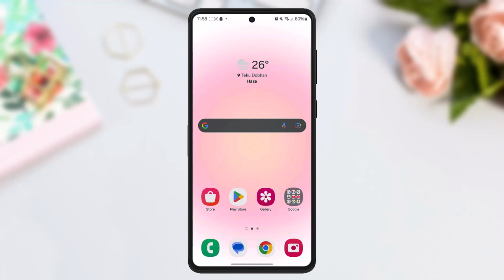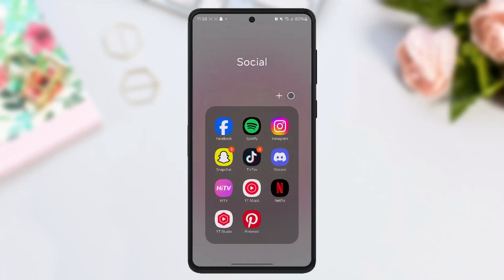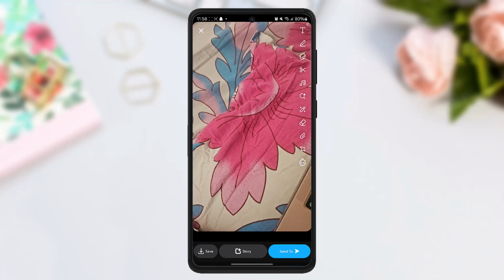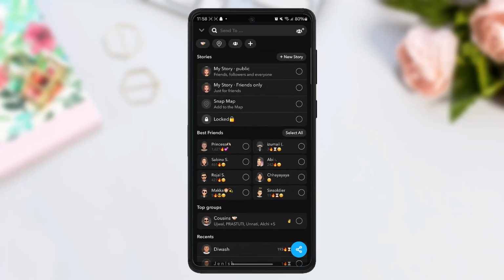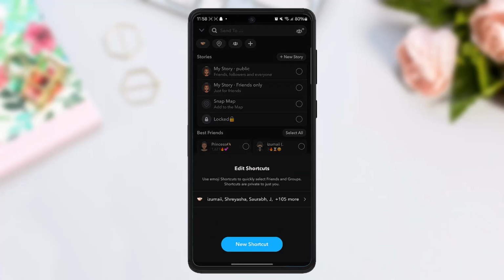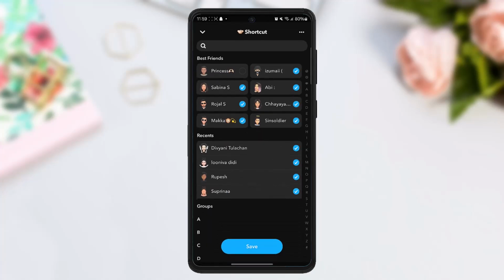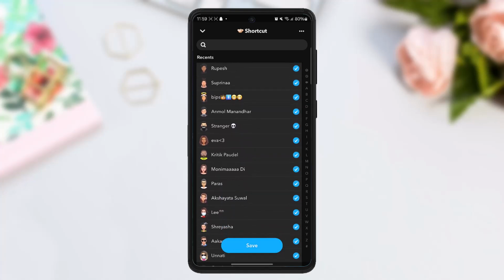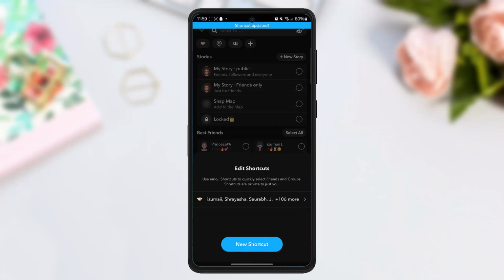How to Edit Shortcuts in Snapchat !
If you're looking to customize or update your Snapchat shortcuts, this quick tutorial shows you exactly how to edit them in just a few steps. Snapchat shortcuts are a handy way to quickly send Snaps to your favorite contacts or groups, saving you time and effort. Whether you want to add new friends to an existing shortcut or remove someone from the list, Snapchat makes it easy to manage these with a few taps.

To start editing your shortcuts, open the Snapchat app and take a snap like you normally would. After capturing your snap, tap the "Send To" button. On the next screen, you'll see a plus (+) icon, usually associated with creating or modifying shortcuts. Tap on that icon, then locate and select the shortcut you'd like to edit.

From here, you can add or remove people by checking or unchecking their names. Once you’re satisfied with your updated list, simply hit the "Save" button. Snapchat will confirm your changes with a "Shortcut Updated" notification, and your edits will take effect immediately. This is especially useful if your list of close friends changes often, or if you want to tailor your shortcut to fit specific types of snaps or stories.

Shortcuts are only visible to you, so feel free to create or modify them in whatever way works best for your Snapchat experience. They can include individuals or groups, making them perfect for regular streaks or friend circles you snap often.

0:00 Introduction
0:15 Taking a snap and opening Send To
0:30 Accessing and editing a shortcut
0:48 Saving changes to the shortcut
1:01 Conclusion